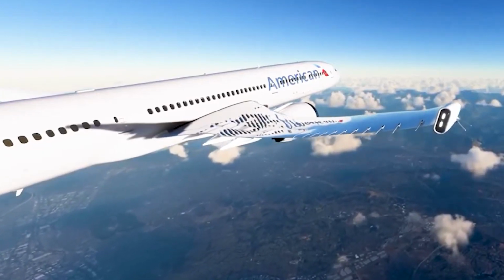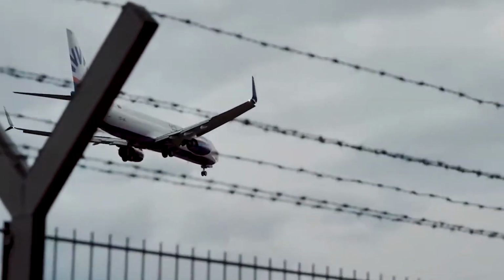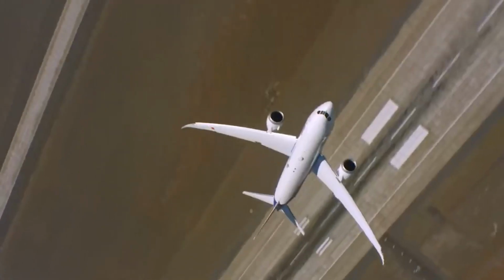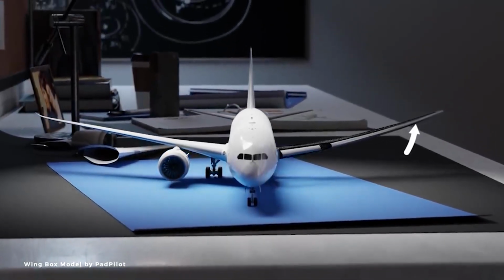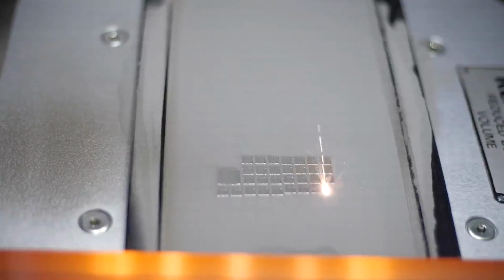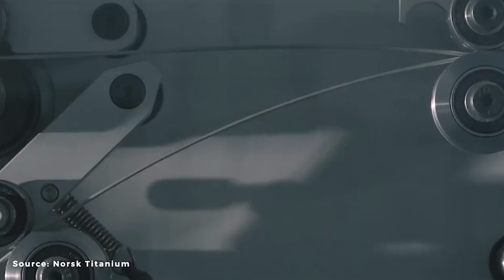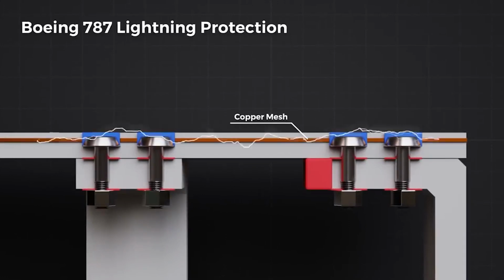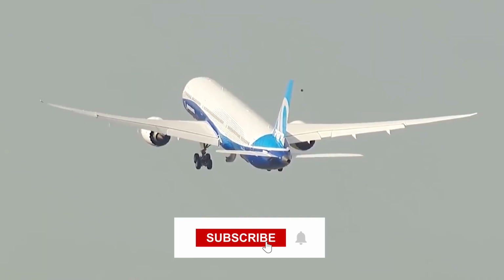The Insane Engineering Of The 787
A new breed of aircraft is outperforming the 850 passenger double decker A380 and the 660 passenger humped 747, causing a revolution in the airline business. Since air travel has developed to meet the needs of passengers, both the industry and the passengers gain from this development. The thirty billion dollar wager, the 787 Dreamliner, completely changed the airline business and the way that planes would be constructed going forward. Boeing threw caution to the wind and invested $30 billion in the 787, the first commercial aircraft primarily constructed of composite materials such as carbon fiber reinforced polymers.